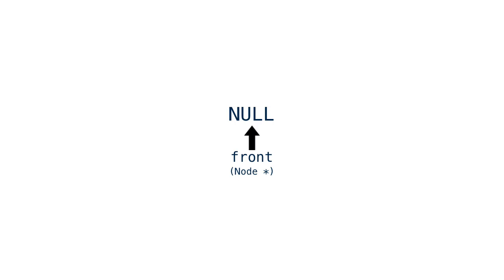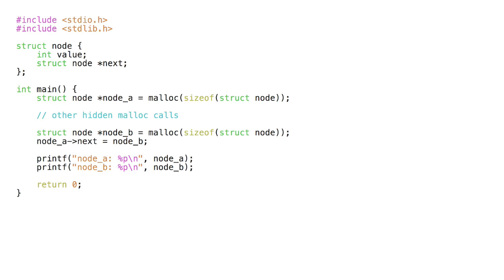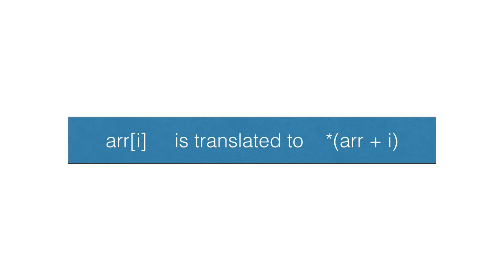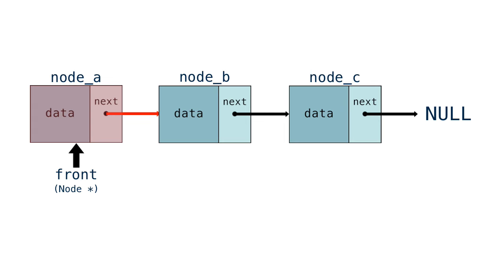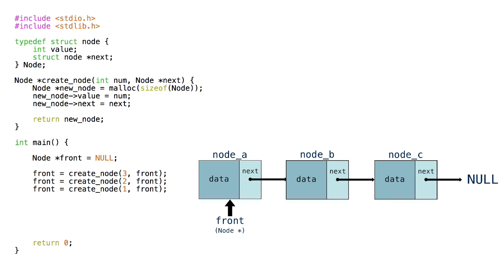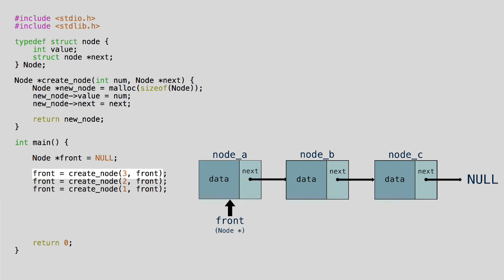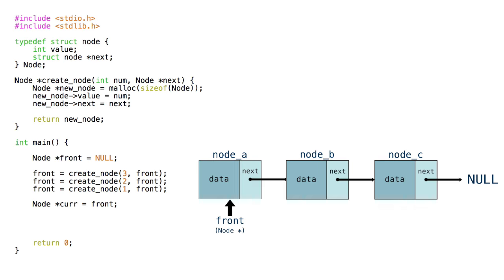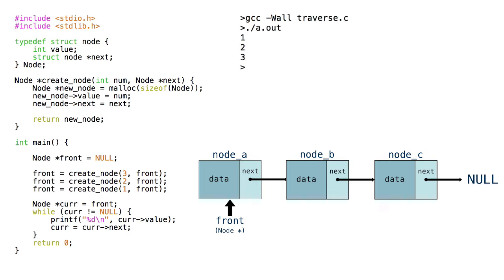Linked Structures Video 2: Traversing a List